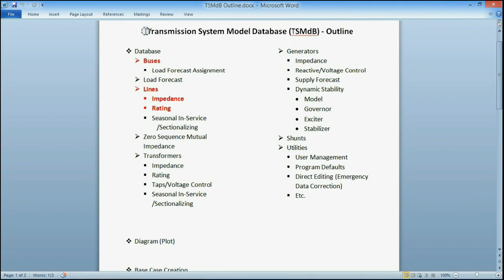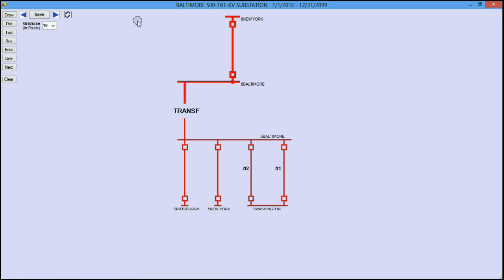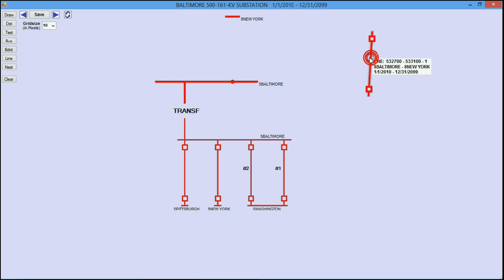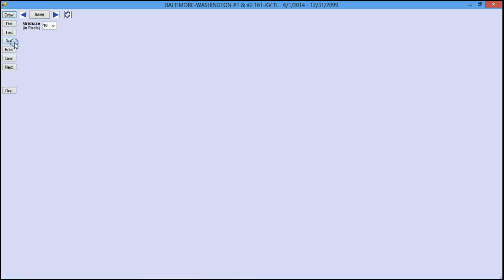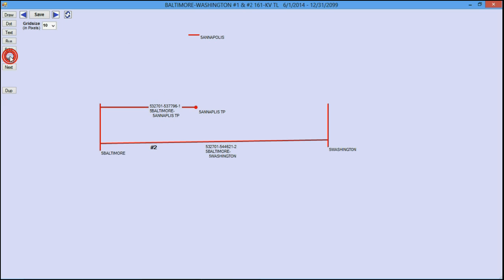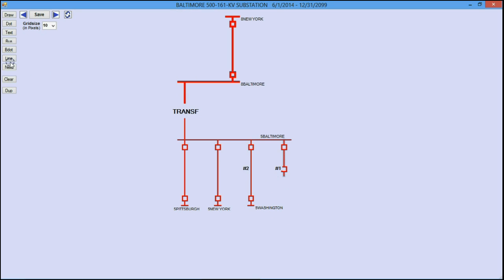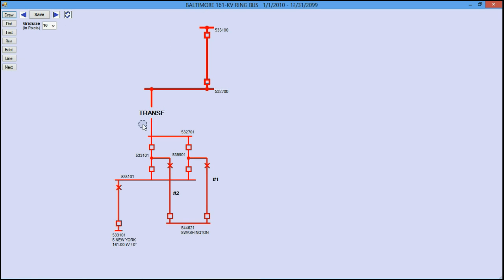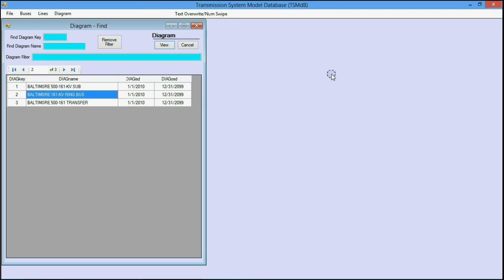TSMdB - Addendum#1 - Diagrams